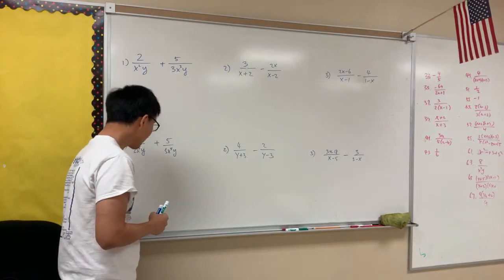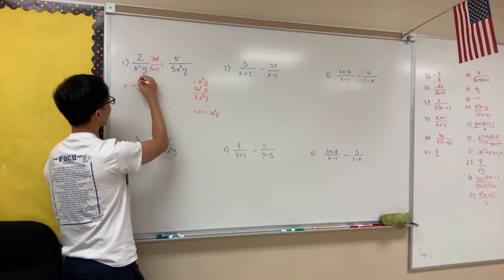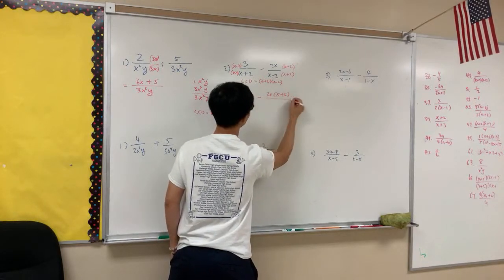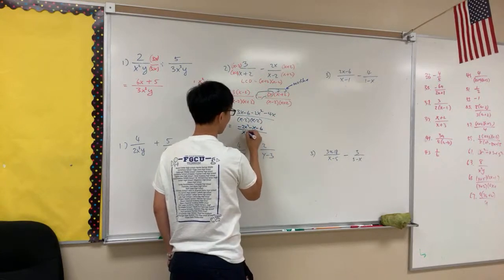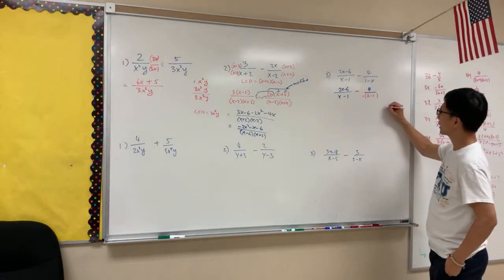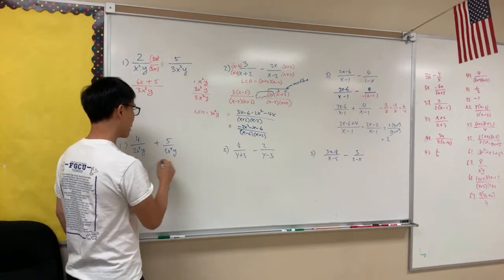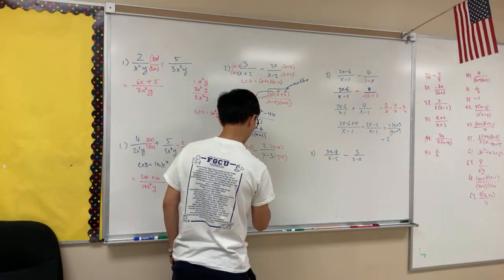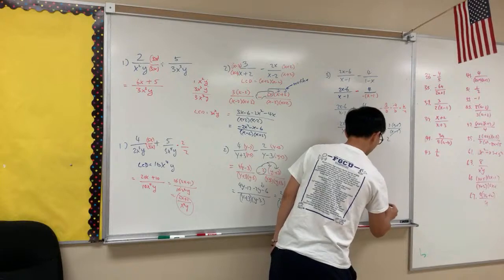Basic Math adding and subtracting rational expression